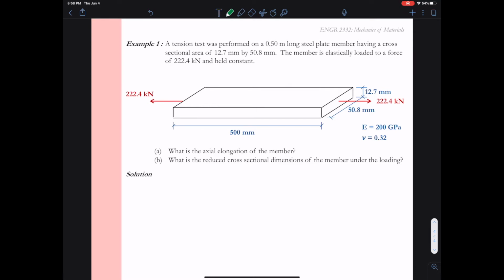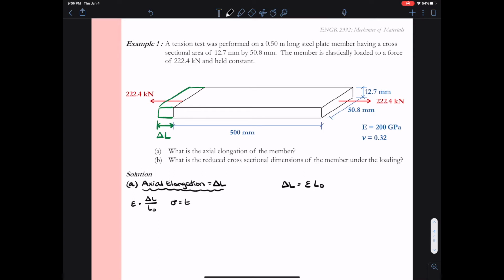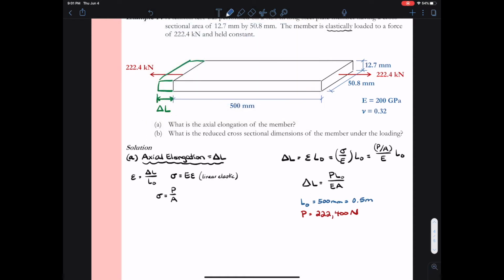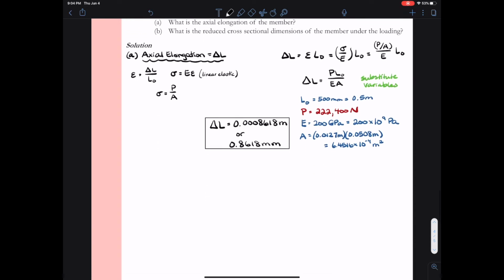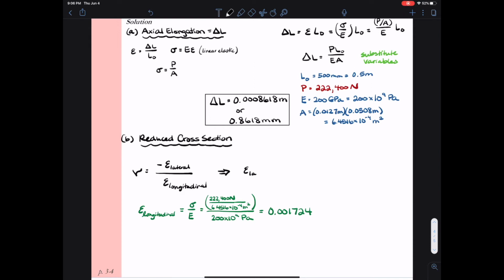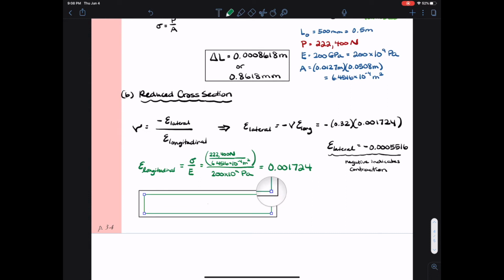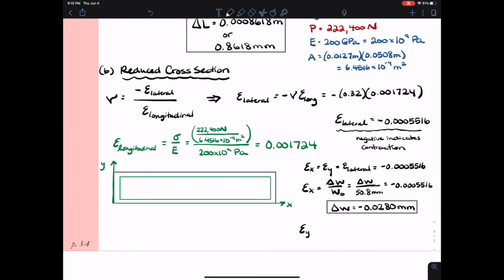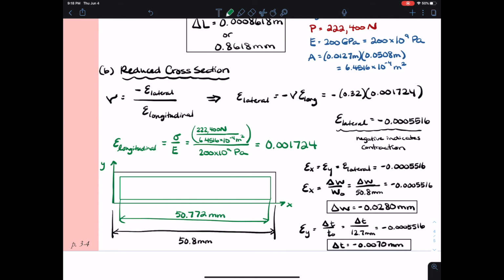V03-4 Example- Poisson's Ratio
Engineering calculations using Poisson's ratio.